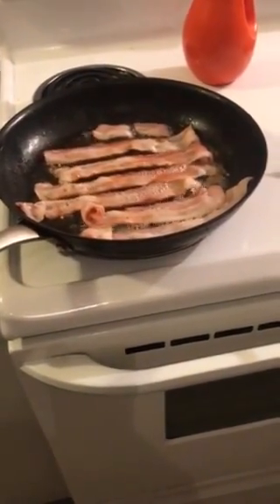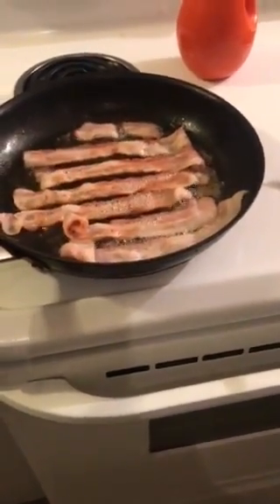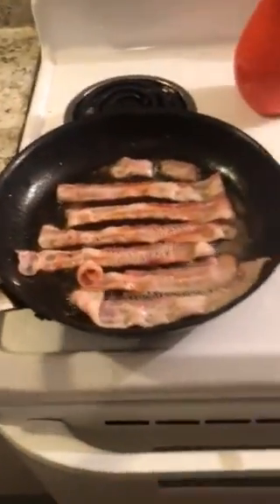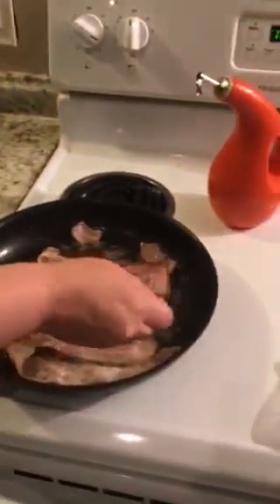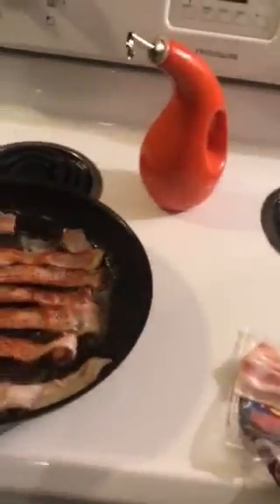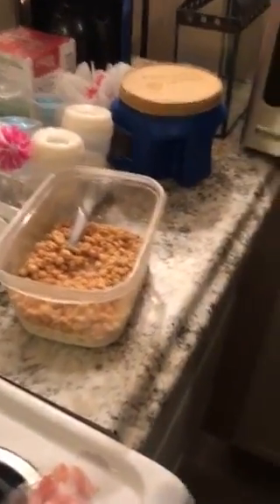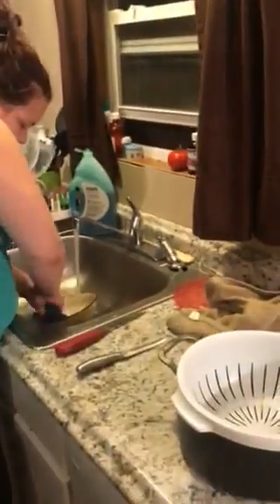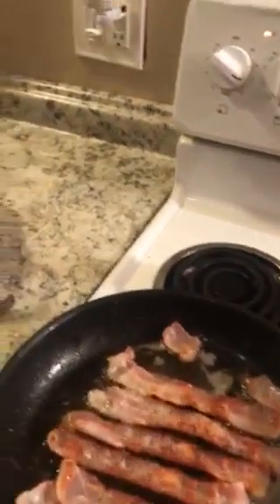R.I.P Young Dolph Gets Shot in Cali Multiple Times Yo gotti suspect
Young Dolph gets shOt multiple times in Hollywood